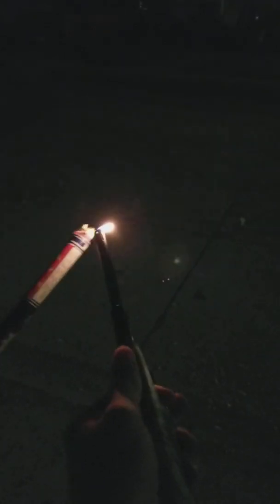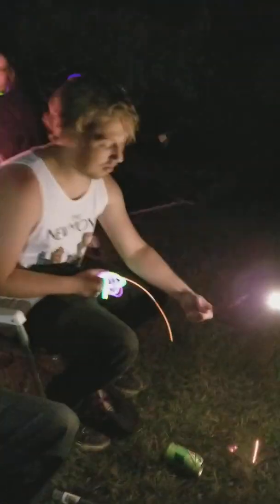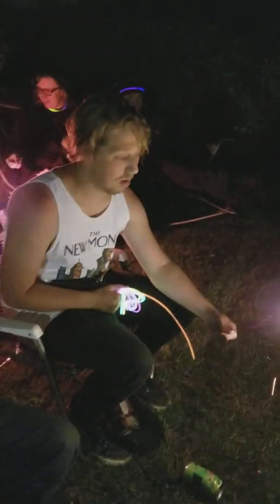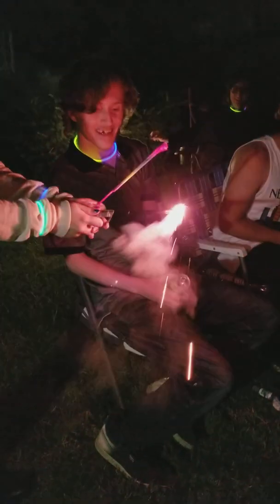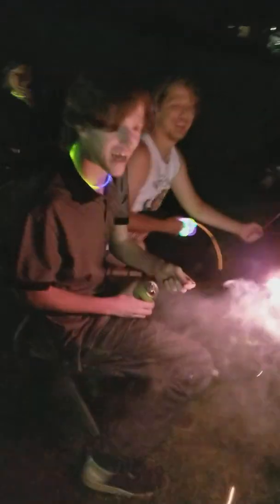4th Of July Madness Pt. 1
Another year of people almost dying from fireworks! XD